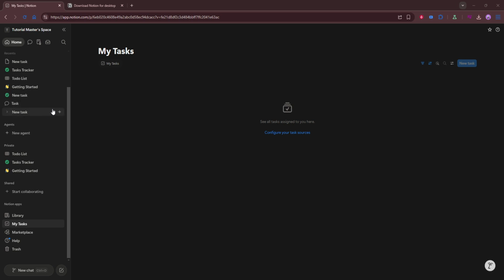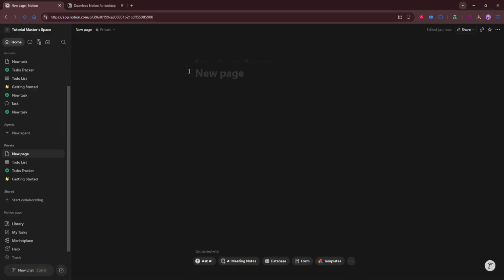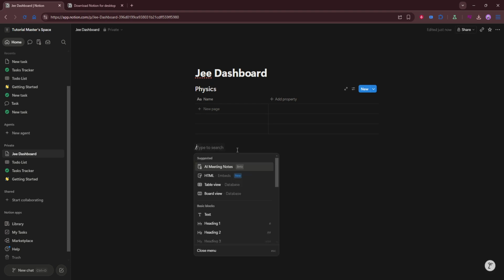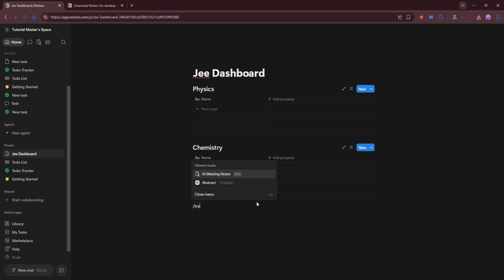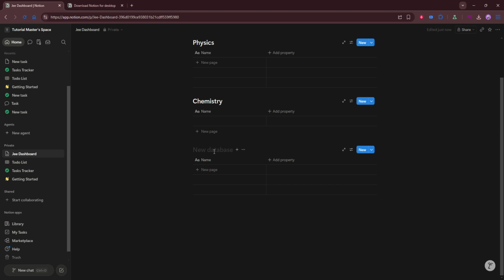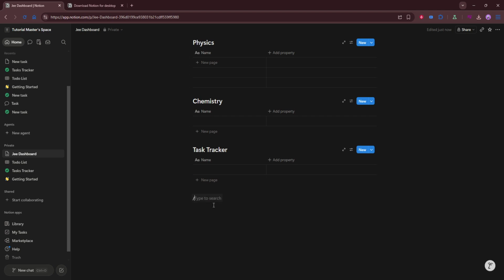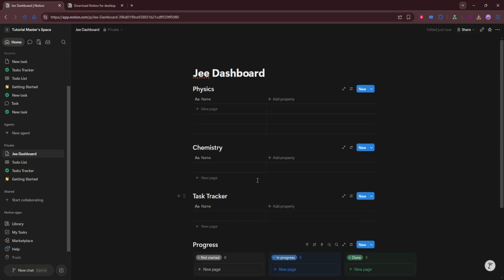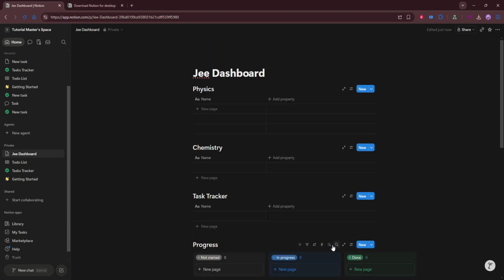How To Use Notion For Jee Prep [Step By Step Guide]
In today's video we cover How To Use Notion For Jee Prep [Step By Step Guide]